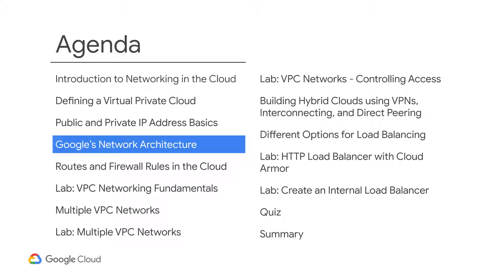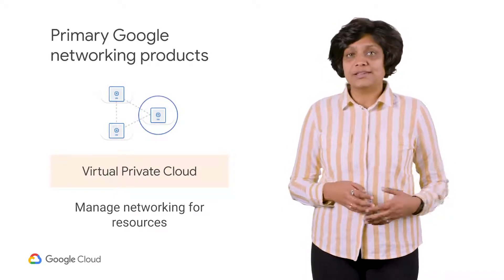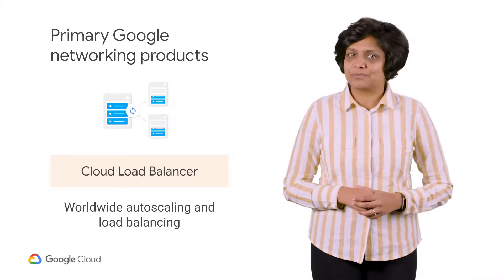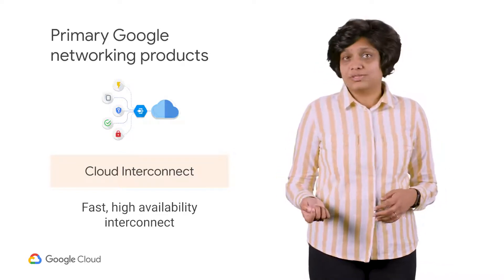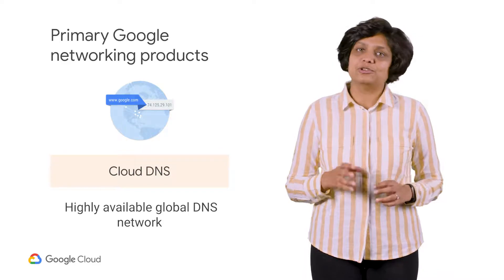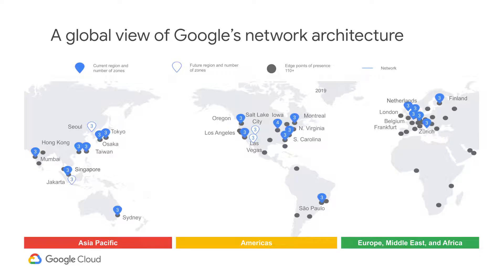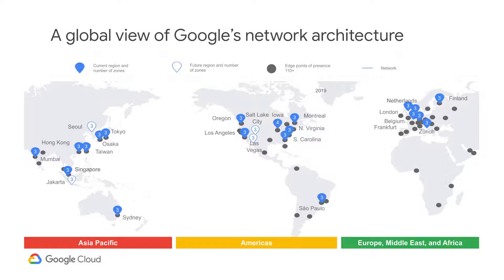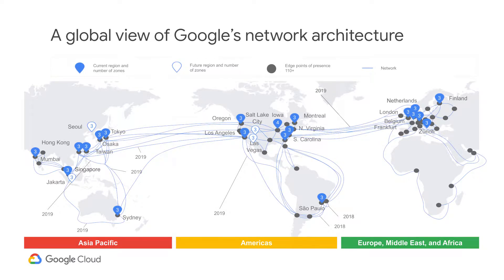Googles Network Architecture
This lesson has:
Concept:
 Google networking products
 Google’s network architecture